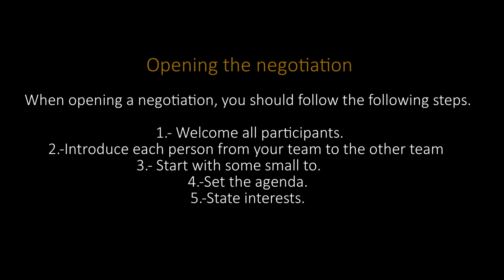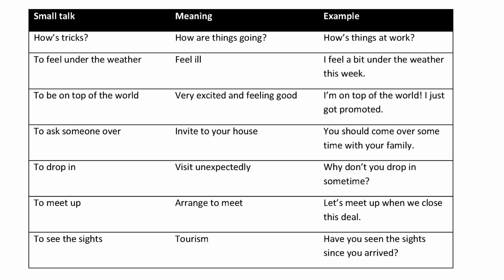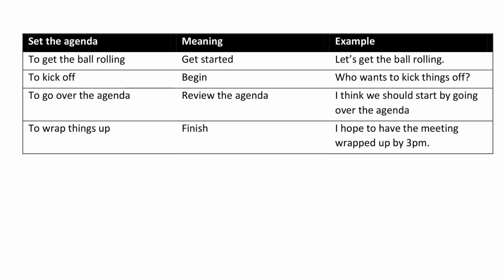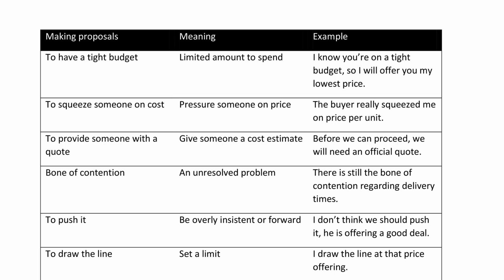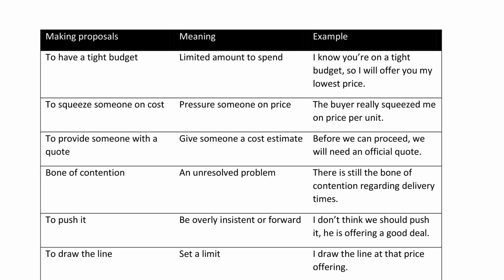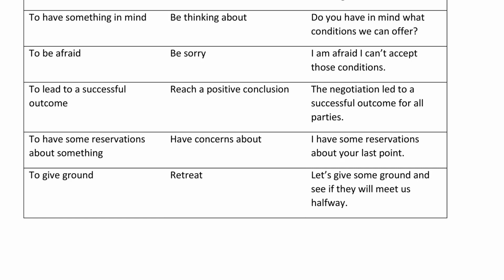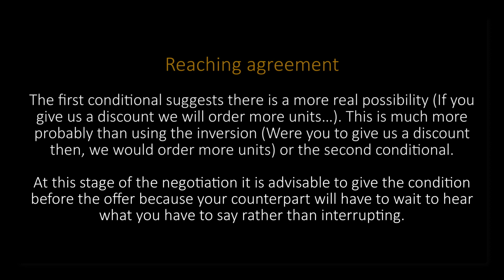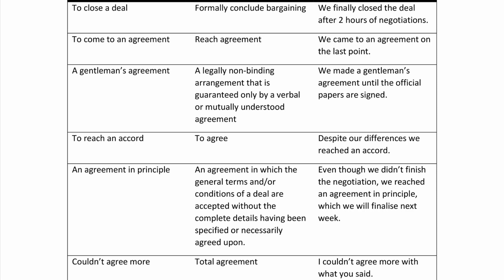004 Idioms for negotiating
Idioms for negotiating
Hi there, welcome back to The Art of Business English. Today we are going to look at idioms for negotiating. Negotiating is not something new, in fact most of us have to negotiate every single day of our working life. Furthermore, many negotiations take place in the home, between wife and husband, kids and parents.
As you can imagine, English has a wide range of idiomatic expressions for negotiating. Sometimes these expressions can be a little confusing for a non-native speaker.
Today at AOBE we are going to start by looking at some of the most common expression for negotiating in business.
At the end of the today’s lesson you will be able to do the following:
• learn common idioms for negotiating
• understand their meaning
• understand in what context they are used and at what part of the negotiating phase
So, let’s get started with a look at some common idioms.

Opening the negotiation
When opening a negotiation, you should follow the following steps.
1. Welcome all participants.
2. Introduce each person from your team to the other team or if alone introduce yourself to the other person (Remember to use full name and job title).
3. Start with some small to, this helps everyone to get comfortable.
4. Set the agenda. Discuss in a brief summary what you are negotiating about.
5. State interests. Here you tell the other party briefly what you would like to achieve as a result of the talks.

Making proposals
At the proposal stage of a negotiation, delegates make proposals, react to them, and if they don´t agree with the suggestion made, they may offer a counter-proposal as an alternative. When reacting to proposals, using diplomatic language such as “I´m afraid that is not really what we had in mind” instead of “No, that´s not good enough” can help you sound less direct or negative. This can promote a good working relationship between you and your business partner, and is more likely to lead to a successful outcome in the negotiation.

Reaching agreement
In order to reach an agreement, we need to use persuading and bargaining skills. We must listen carefully, and we should always check and clarify what the other person has offered, while at the same time giving reassurances.
When bargaining we often use conditionals. The first conditional suggests there is a more real possibility (If you give us a discount we will order more units…). This is much more probably than using the inversion (Were you to give us a discount then, we would order more units) or the second conditional.

Grammar notes
To form the first conditional, use if + (do) + will/can/may (do):
If you reduce the price, I will accept your offer.

To form the second conditional, use if + (did) + would/could/might (do):
If you reduced the price, I´d accept your offer.

At this stage of the negotiation it is advisable to give the condition before the offer because your counterpart will have to wait to hear what you have to say rather than interrupting.
Finally, learn to read between the lines. “I might meet Friday´s deadline”, does not necessarily mean “I will meet Friday´s deadline”.
Remember, will is a promise, whereas might is a probability.

So, there you have it, a quick overview of some idioms to use at the different stages of a negotiation. Of course, there are many more that we can learn. If you have some more idioms to add to the list, then please post them in the comments section below.

We will be more than happy to help you. Until next time, keep learning and improving your business English.